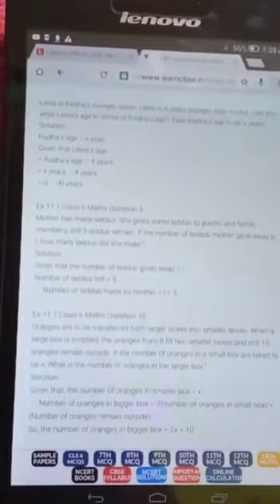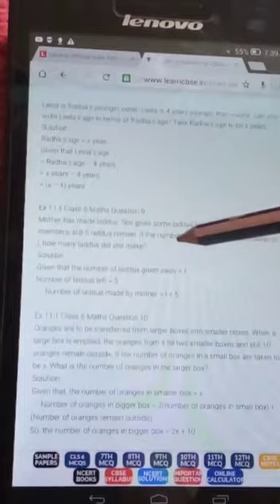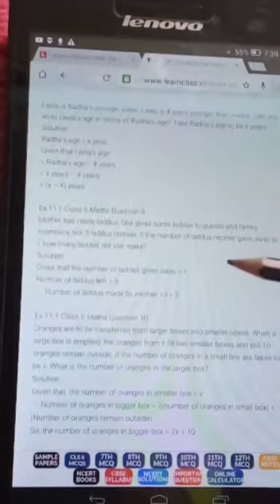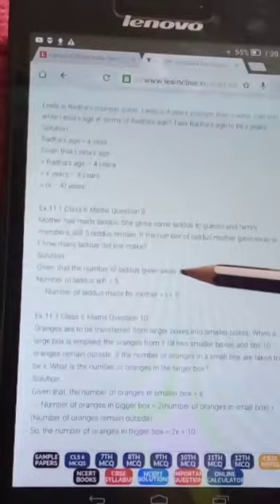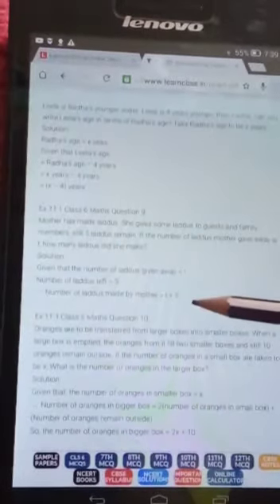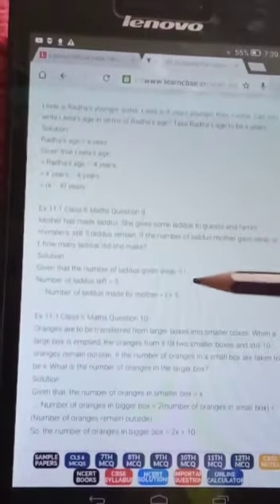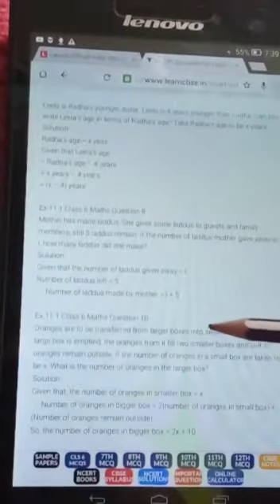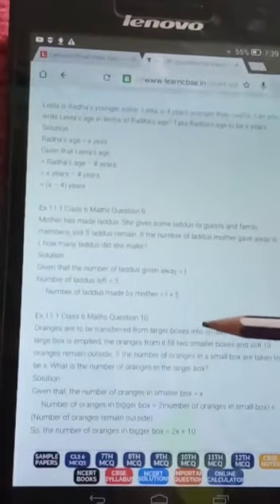Class 6th Math part 4